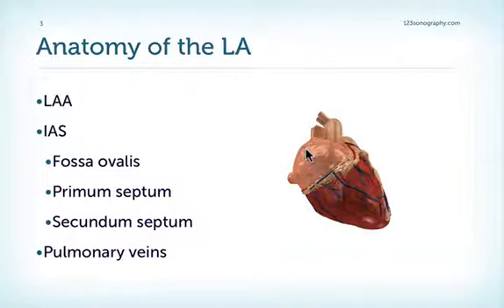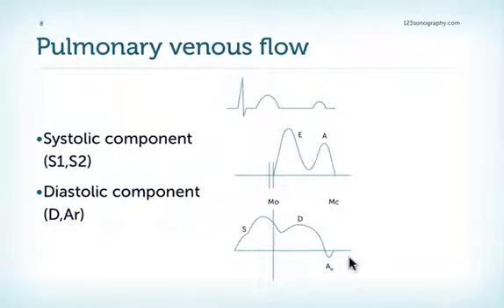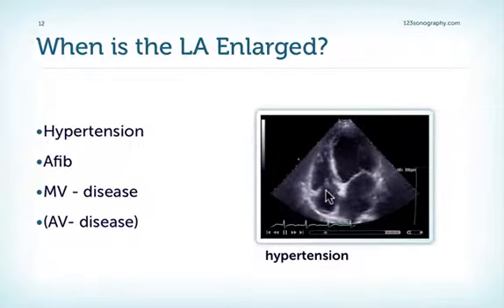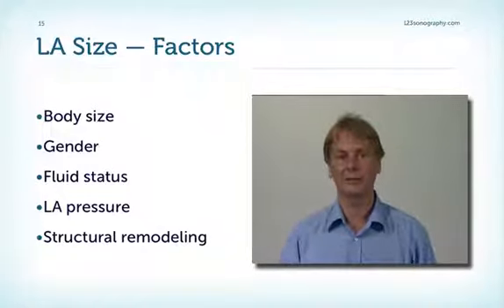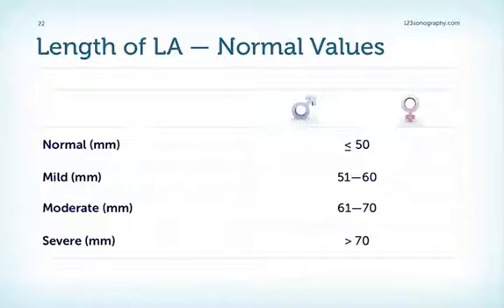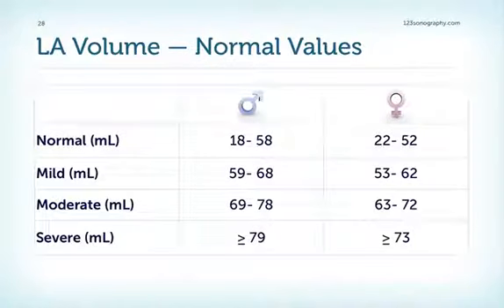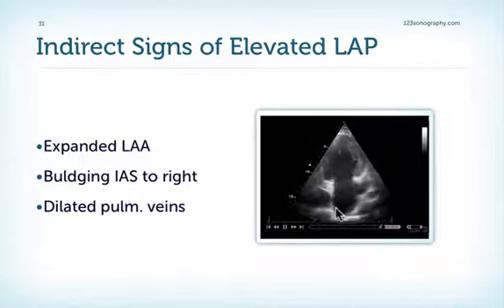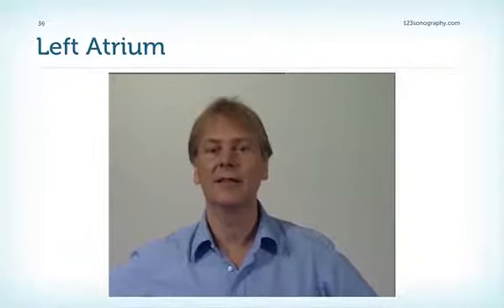Echocardiography Left Atrium - Pathology of LA, Measurement of LA etc